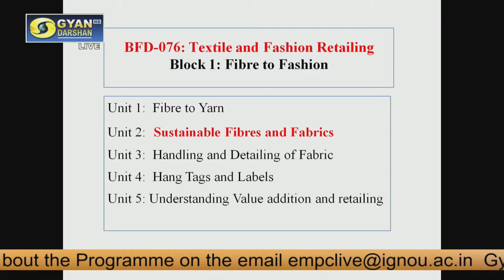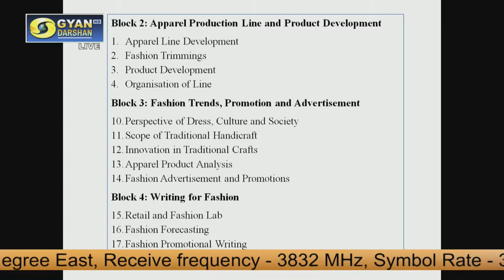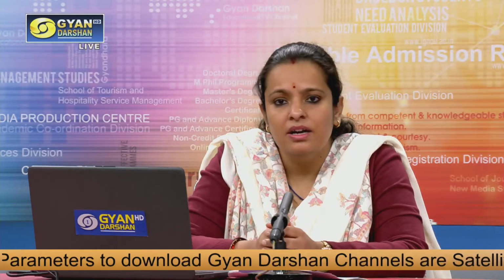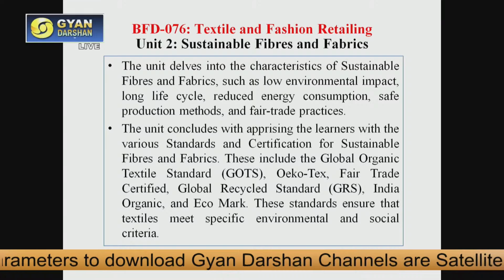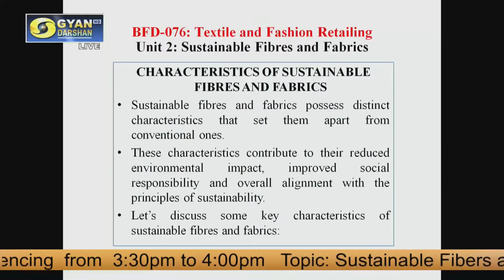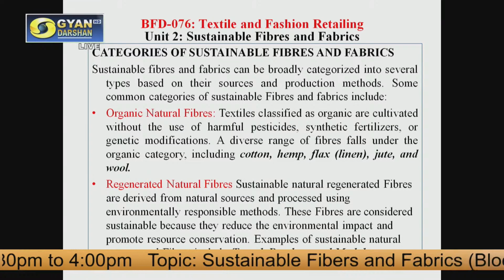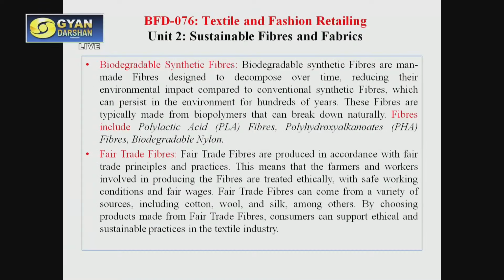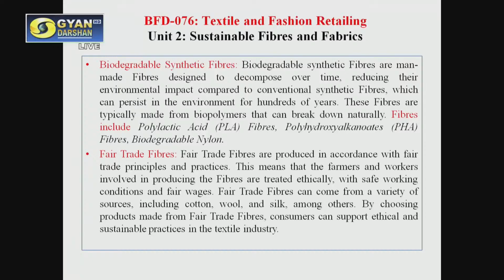Sustainable Fibers and Fabrics (Block 1, Unit 2 )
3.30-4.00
Expert: Dr. Divya Ojha
School: School of  Vocational Education &Training (SOVET)
Programme: Diploma in Fashion Design and Retail (DFDR)
Course Code: BFD-076
Topic: Sustainable Fibers and Fabrics (Block 1, Unit 2 )